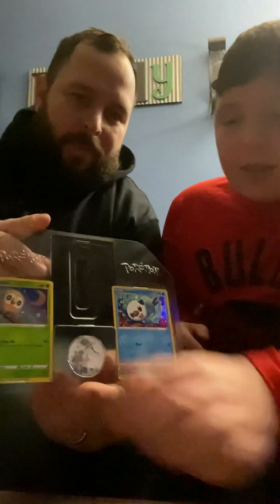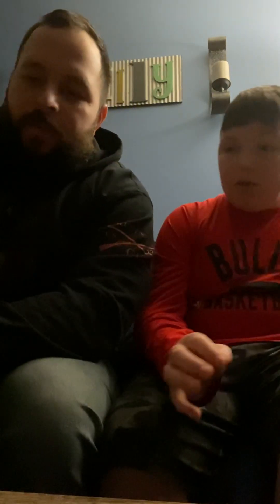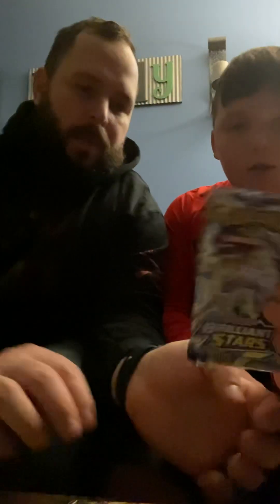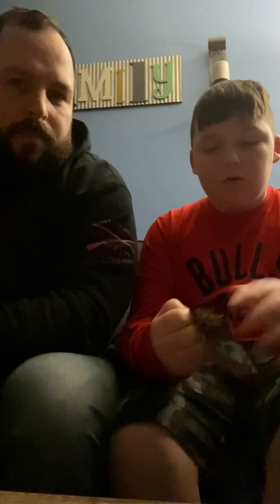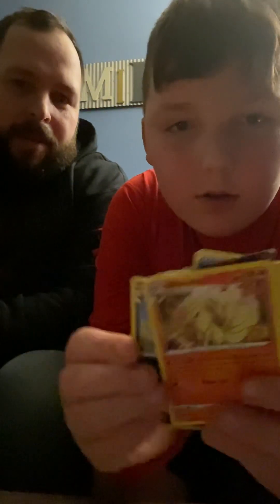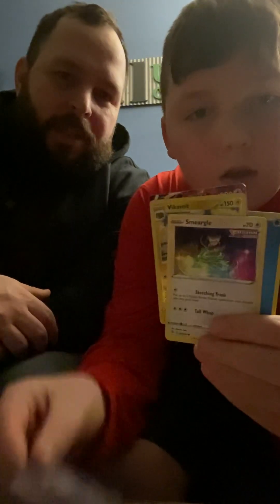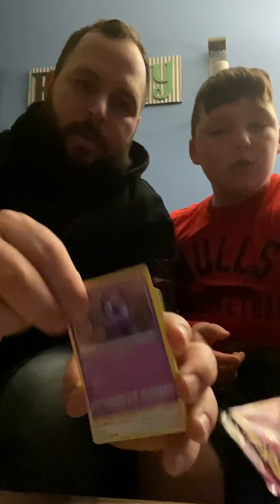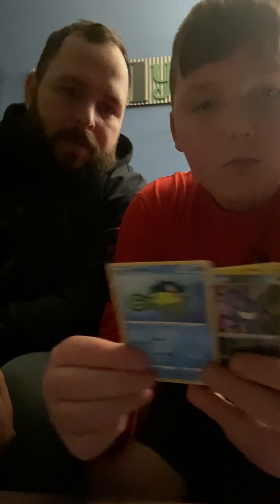Opening Pokémon cardchest